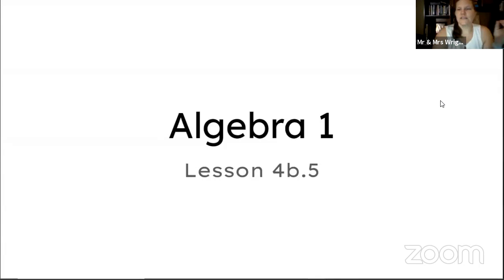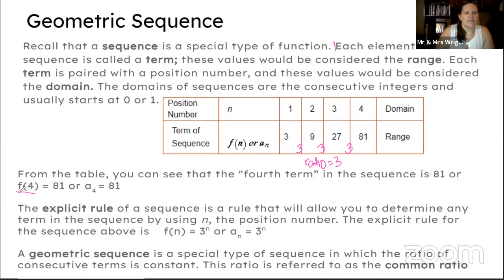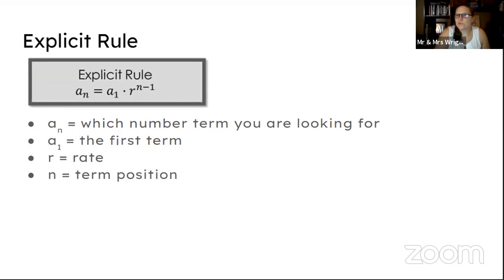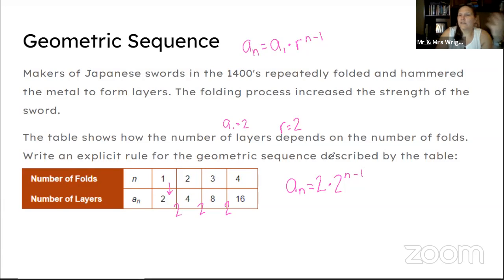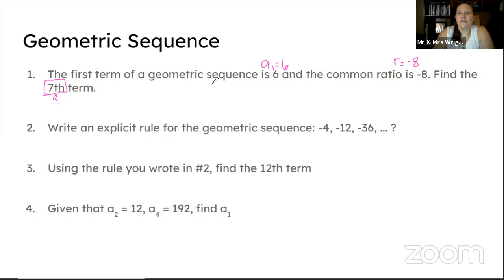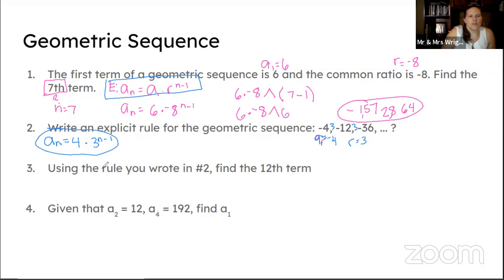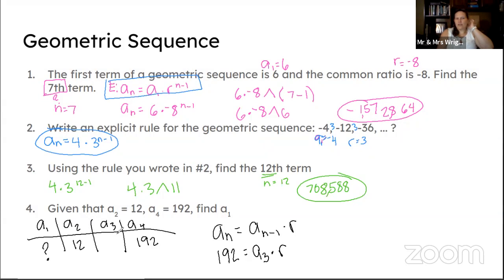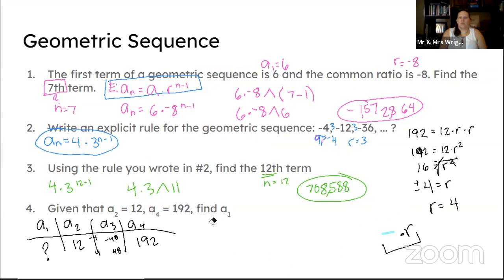Algebra 1 Lesson4b.5